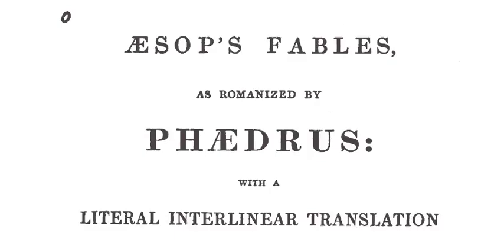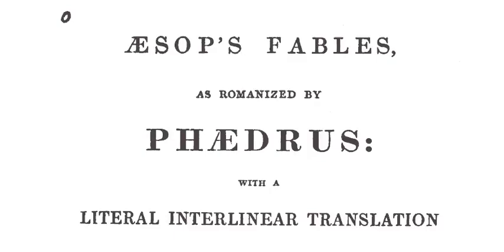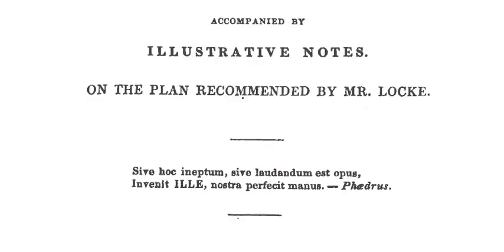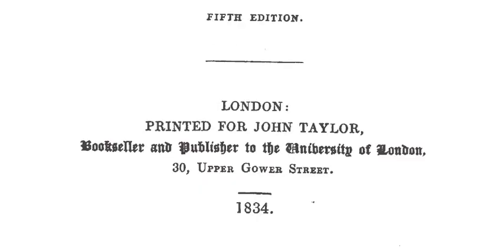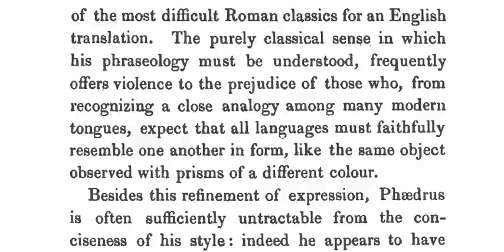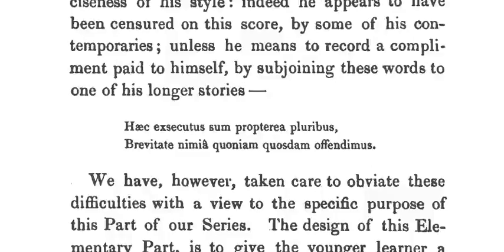016 - The introduction to John Taylor's Latin translation of PHAEDRUS, 1831.avi